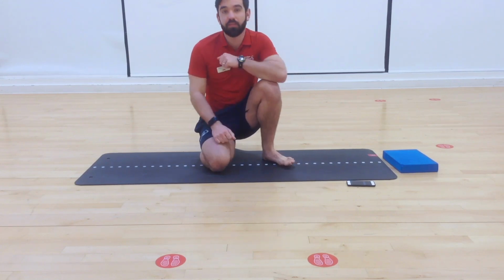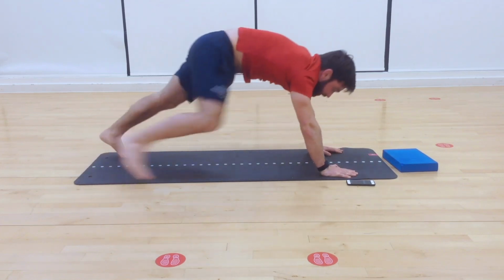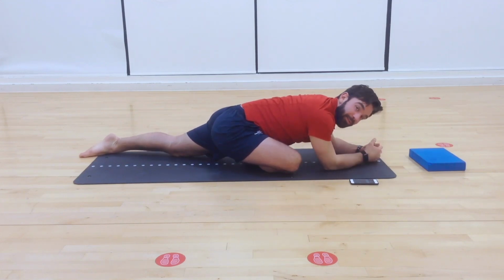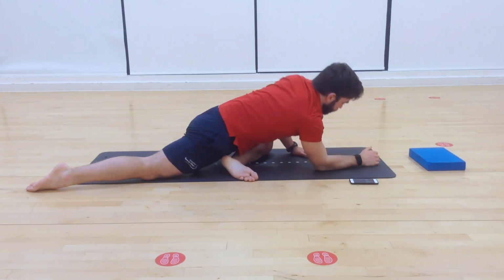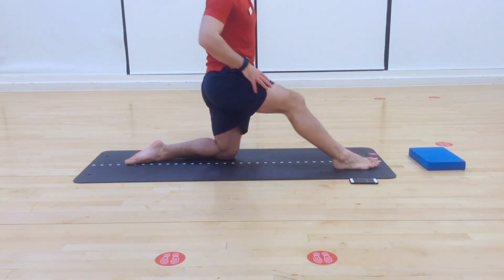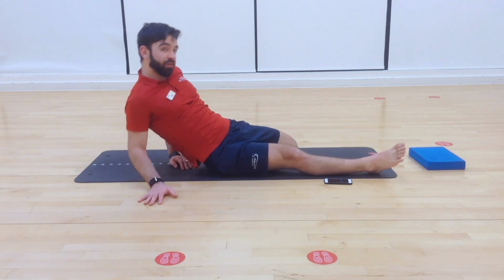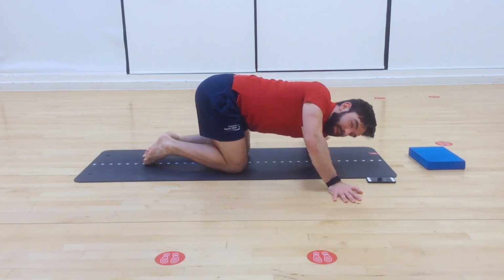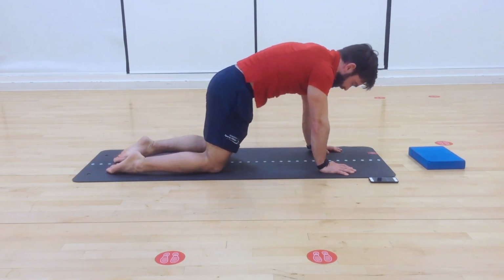Stretch & Tone with John! (ASV Lockdown Fitness)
Happy Monday everyone! Let's get this week off to a good start with a nice relaxing session with John.